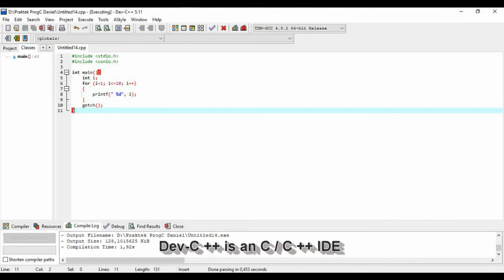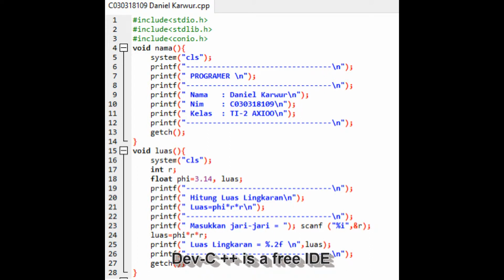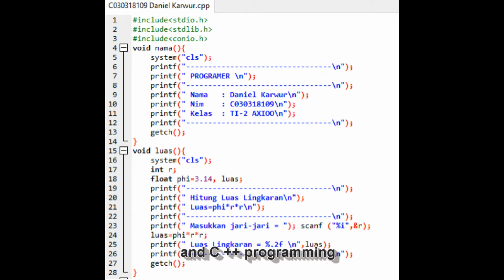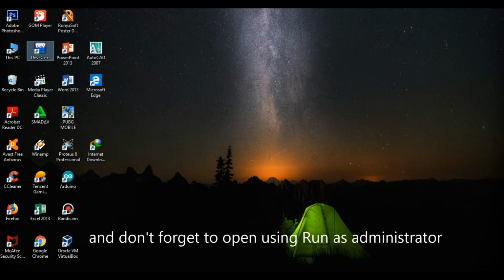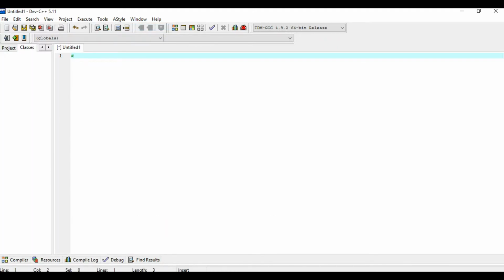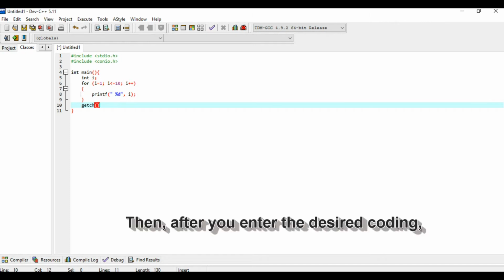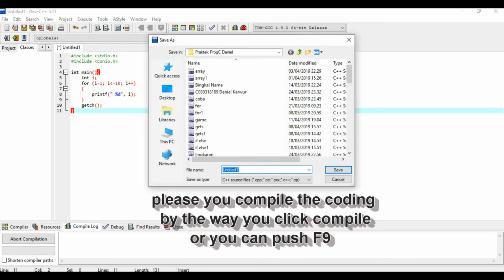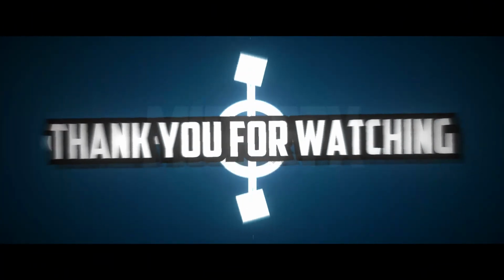How to Use Dev-C++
Name : Daniel Karwur
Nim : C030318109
Class : TI 2 AXIOO